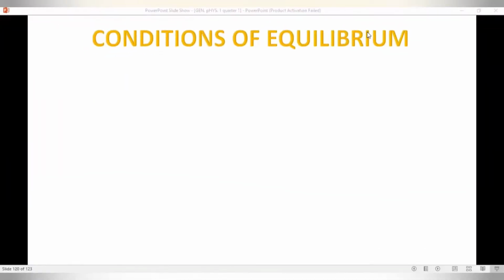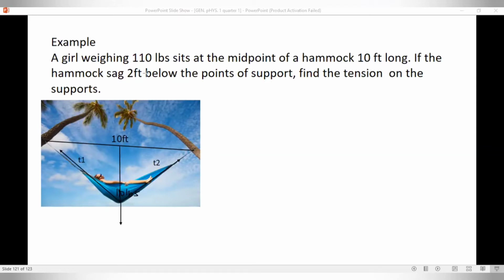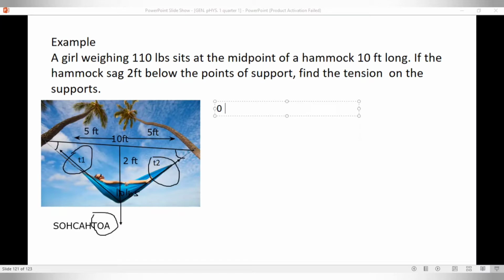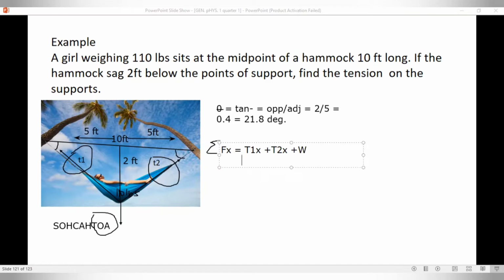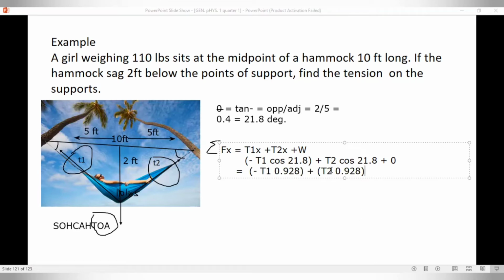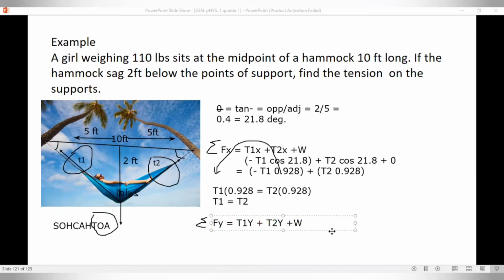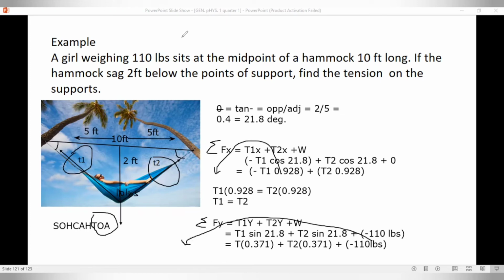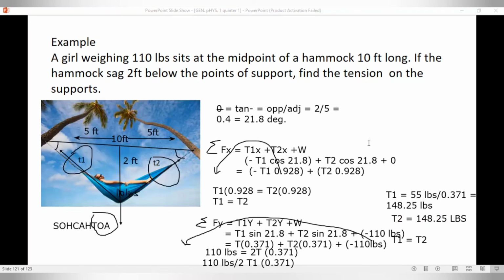TRANSLATIONAL EQUILIBRIUM | THE FIRST CONDITION OF EQUILIBRIUM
An object is in translational equilibrium if the velocity of its translational motion is constant. An object that is not moving or an object that is moving in a straight line at a constant velocity would be considered in translation equilibrium.